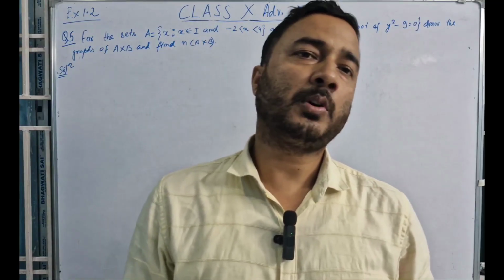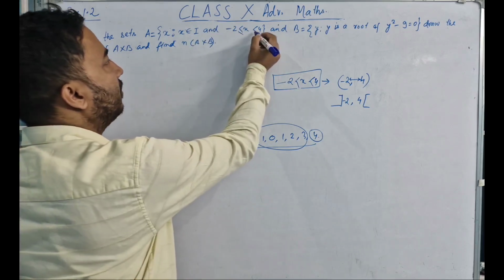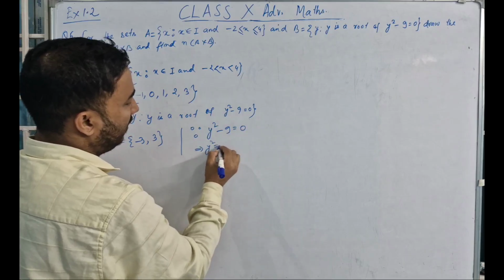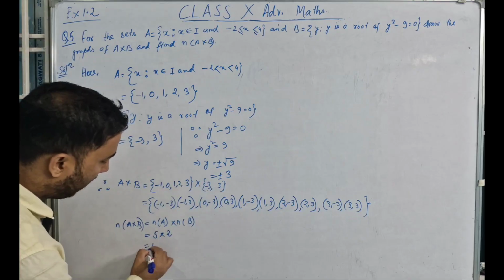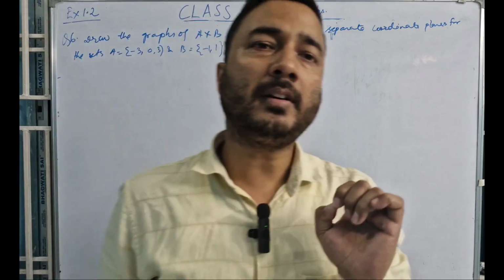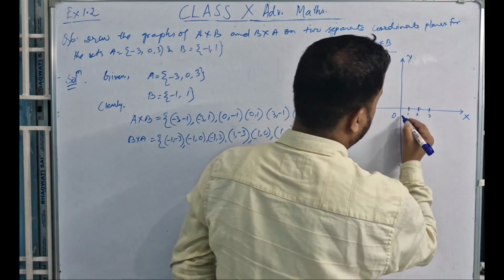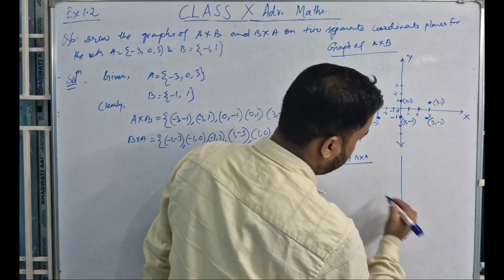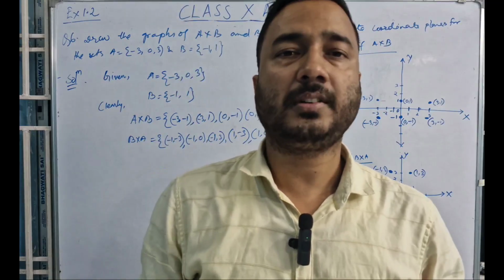Ex 1.2 Question No. 5 & 6 Class 10 Advanced Maths SEBA